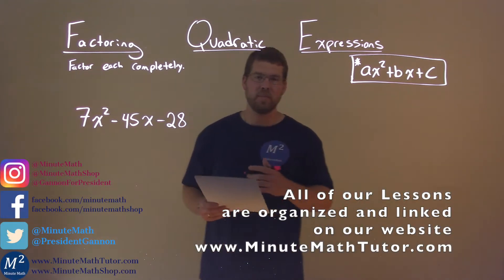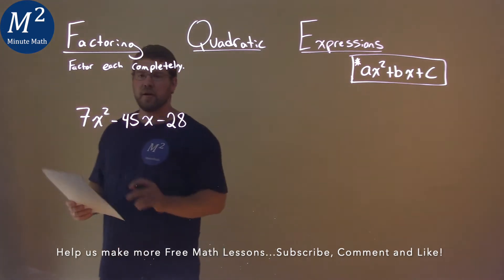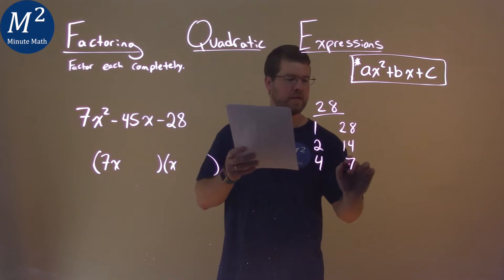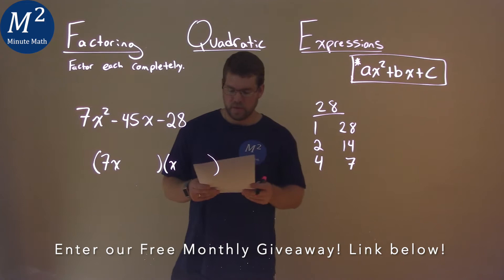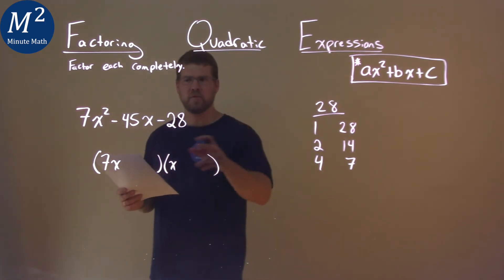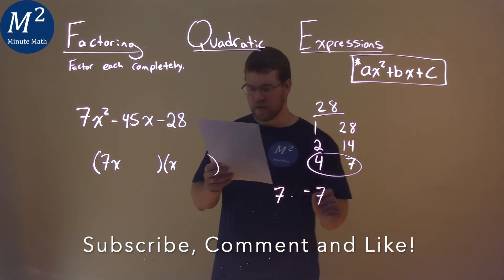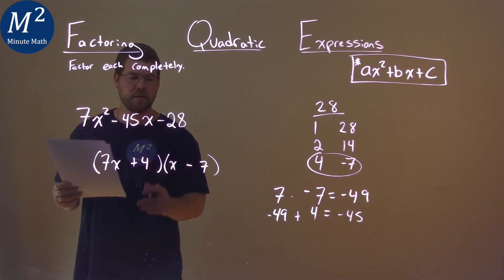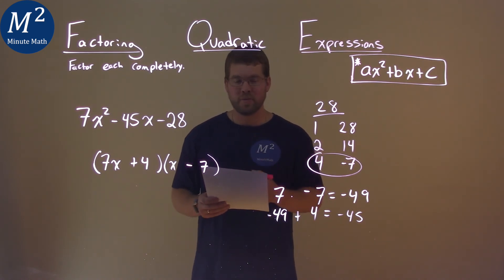Factor 7x^2-45x-28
Factor 7x^2-45x-28. We learn how to factor 7x^2-45x-28. We learn how to factor a quadratic expression using various techniques. This is a great introduction into quadratic functions where we learn how to factor each quadratic completely. This is under the topic of Factoring Quadratic Expressions with this free online math video lesson.